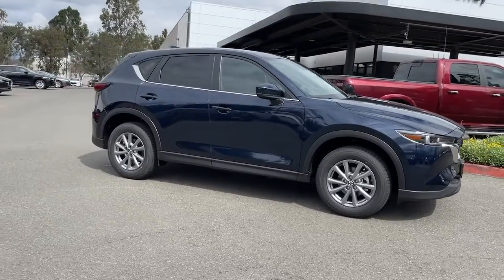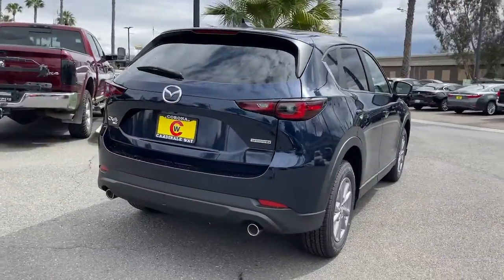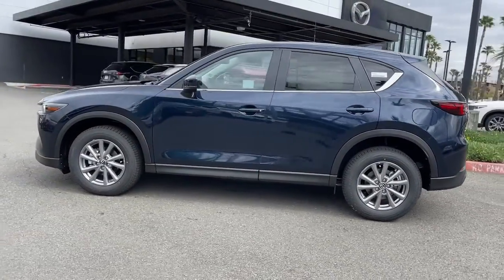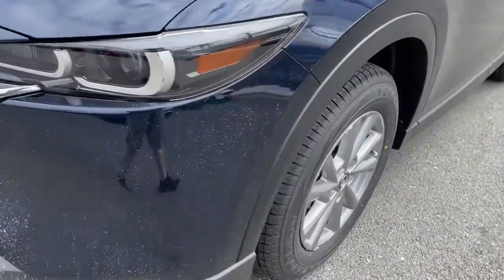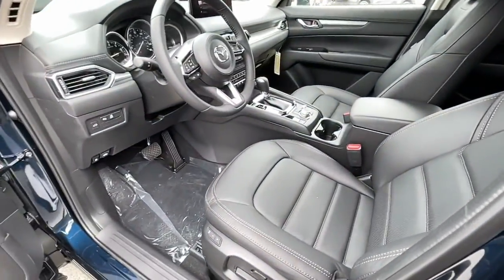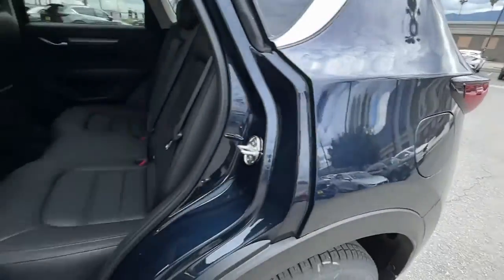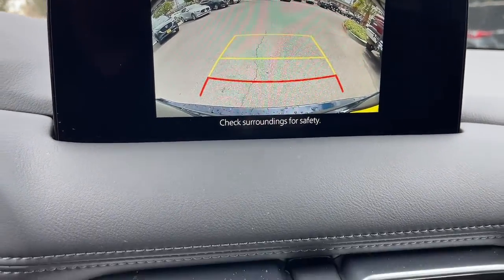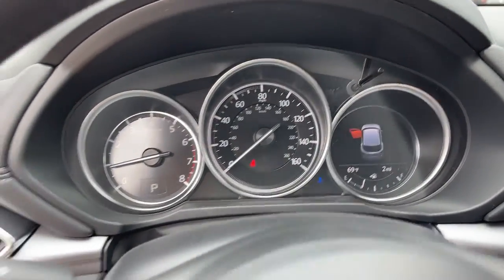2022 Mazda CX-5 Riverside, Temecula, Loma Linda, Orange County, Corona, CA M5583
Deep Crystal Blue Mica New 2022 Mazda CX-5 available in Corona, California at Cardinal Way Mazda Corona. Servicing the Riverside, Temecula, Loma Linda, Orange County, CA area.
2022 Mazda CX-5 2.5 S Preferred Package - Stock#: M5583 - VIN#: JM3KFBCM7N0565913

Want us to come to you? No problem! In case we missed a picture or a detail you would like to see of this 2022 CX-5, we are happy to send you A PERSONAL VIDEO walking around the vehicle focusing on the closest details that are important to you. We can send it directly to you via text or email. We look forward to hearing from you!brbrDeep Crystal Blue Mica 2022 Mazda CX-5 2.5 S Preferred Package AWD 6-Speed Automatic 2.5L I4 DOHC 16VbrbrRecent Arrival! 24/30 City/Highway MPGbrbrbrWe develop outstanding relationships where everybody wins! New & Pre-Owned Certified Mazda cars in Corona, Yorba Linda, Riverside, Irvine, Eastvale, Norco, Ontario, Puente Hills. Price does not include dealer installed options, warranties, $80 doc fee or registration.